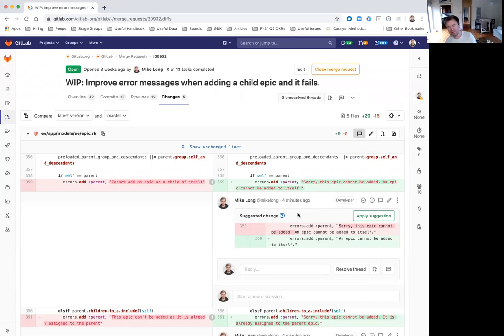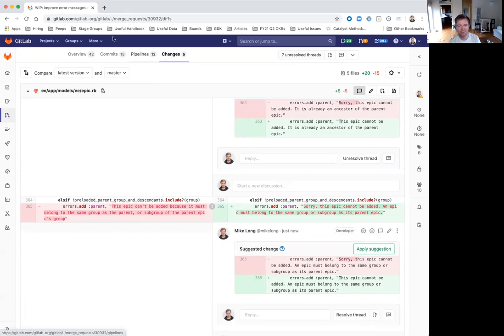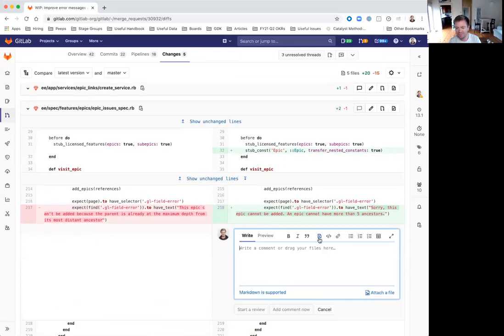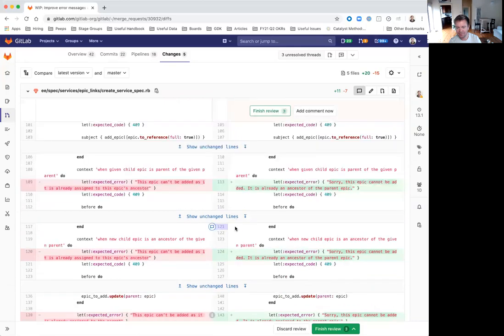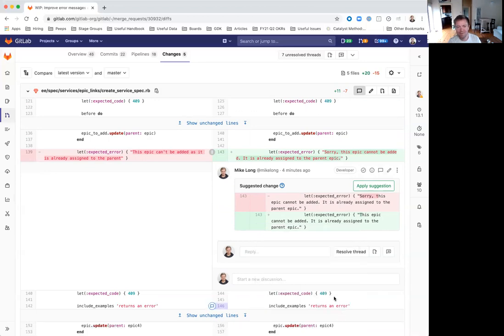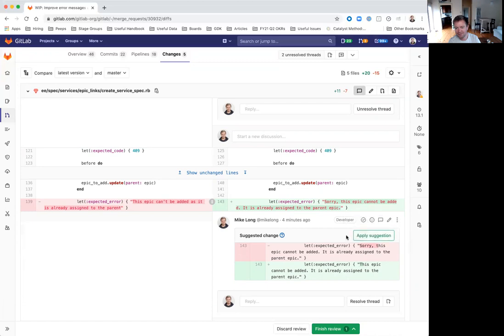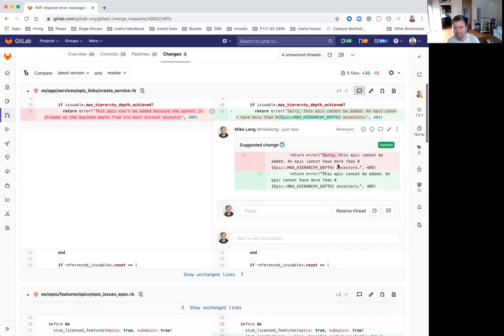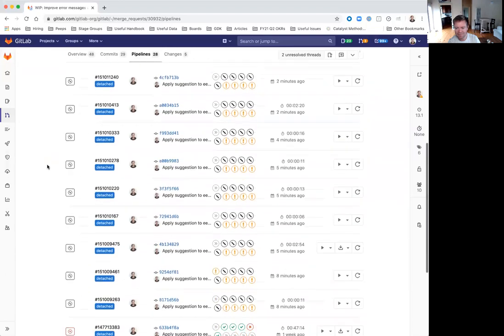"Apply suggestion" button: The struggle is real 😔